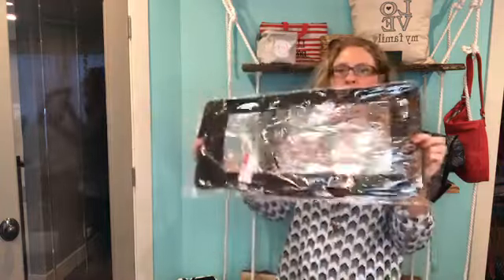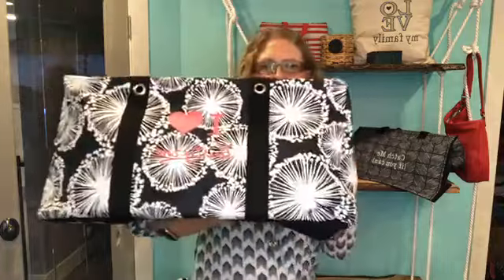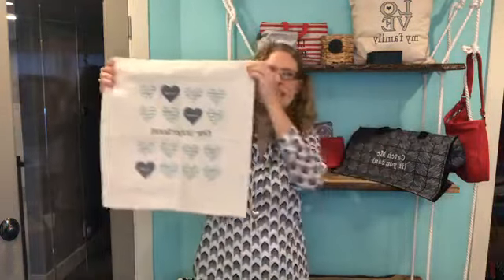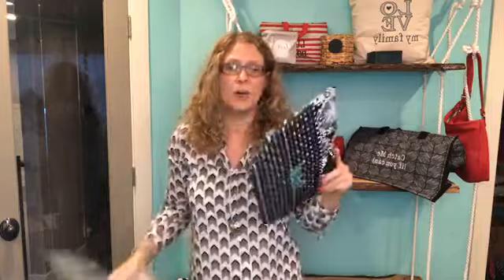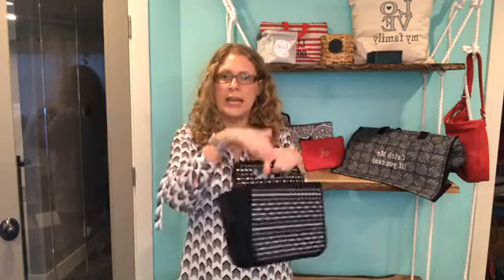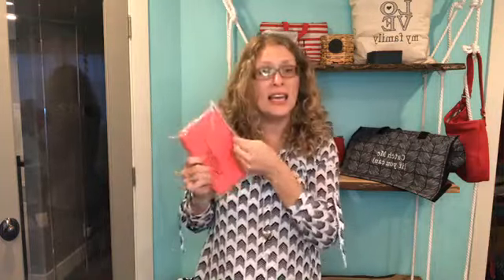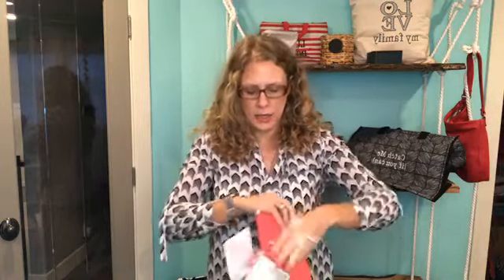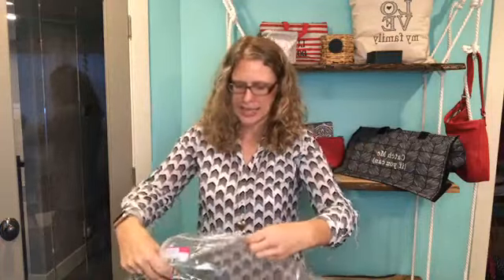Spring/Summer favorite products for the Spring 2018